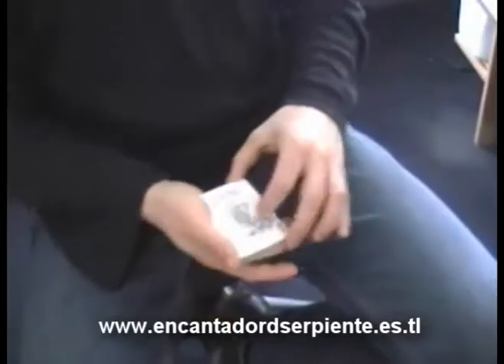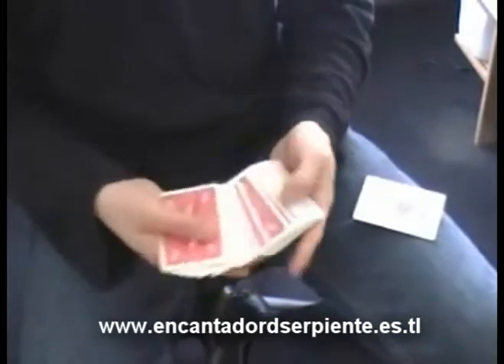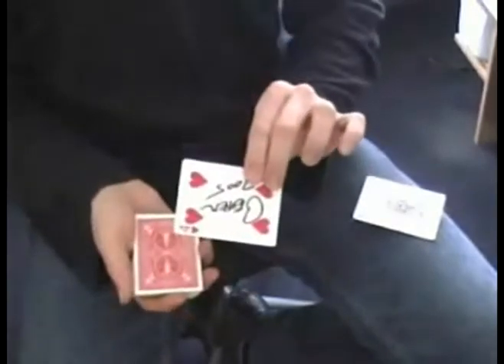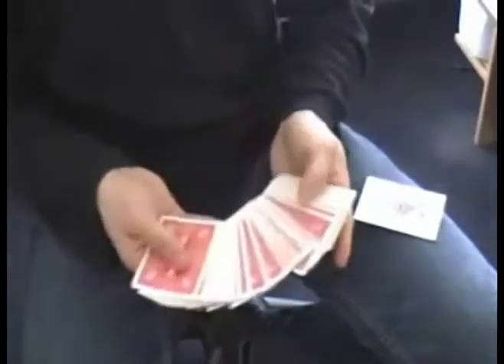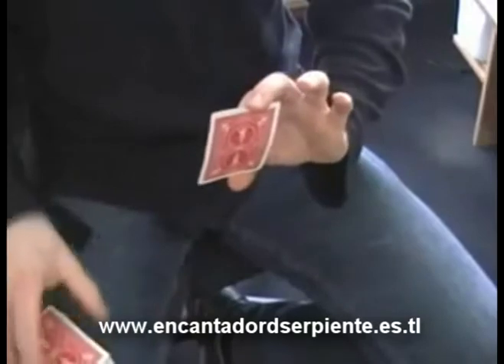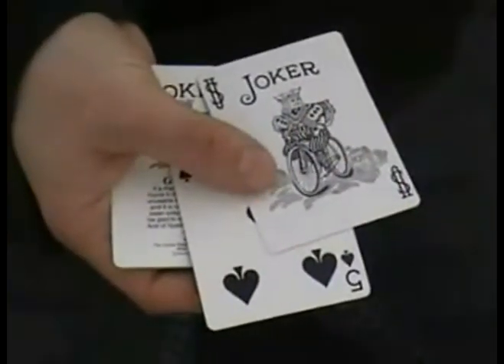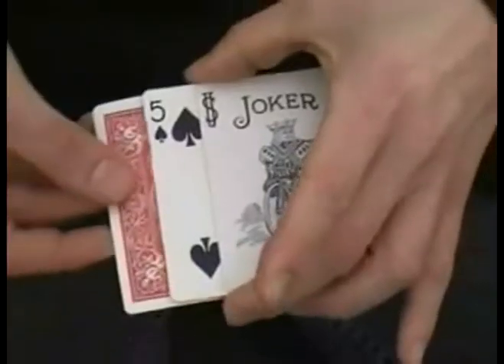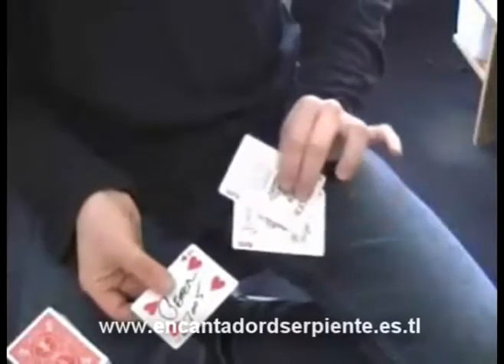ML 99427733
Video Migrado